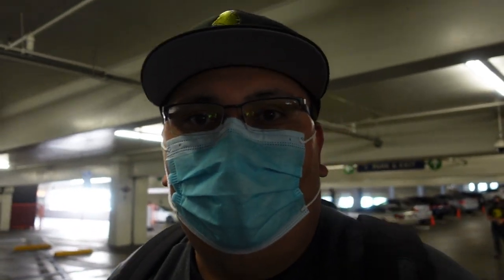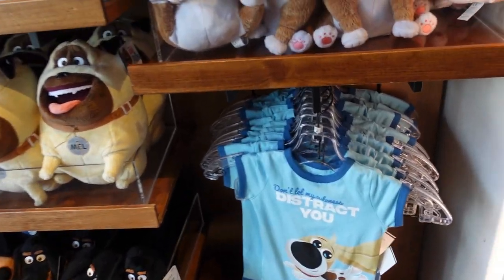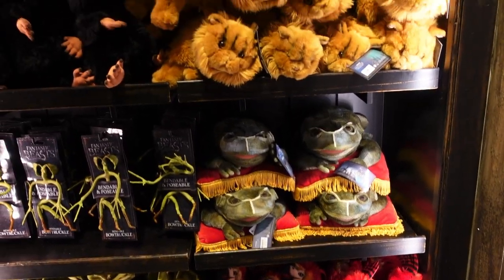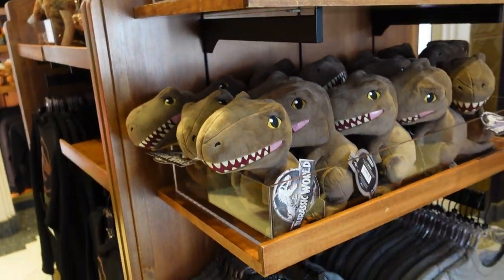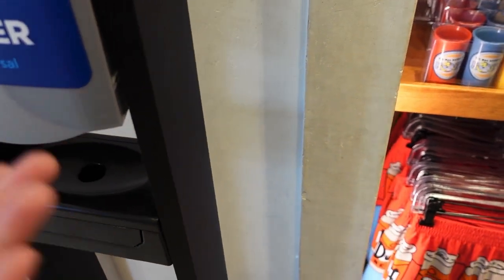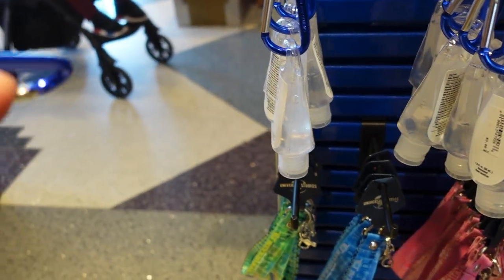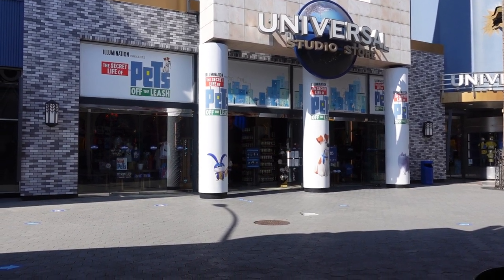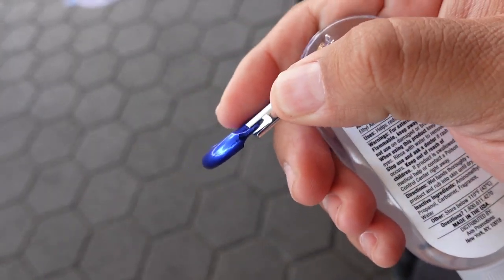Universal Studio Store In Hollywood Finally Reopens 2020 | New Universal Merch And Full Walk Through